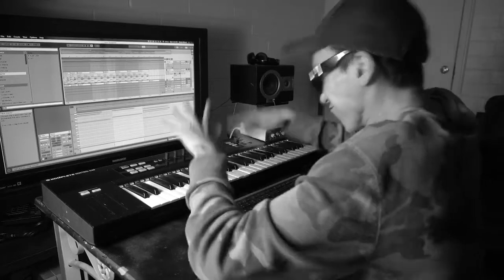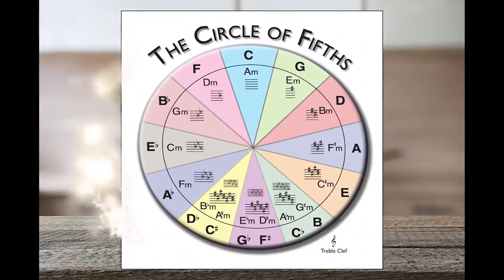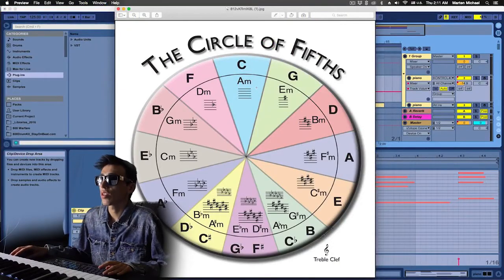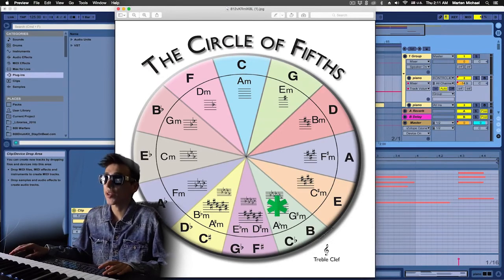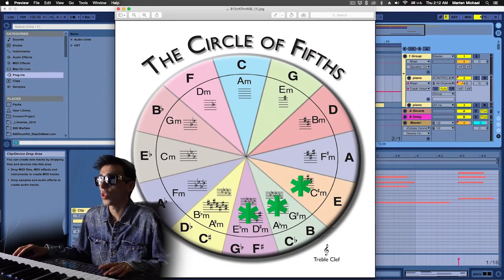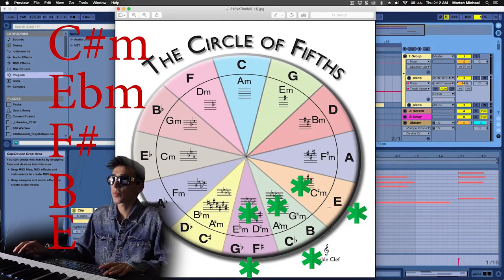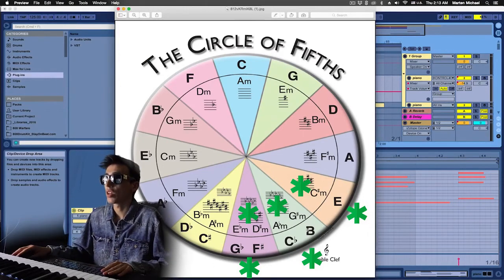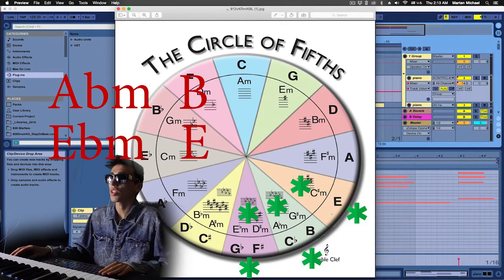How to write chords! (circle of fifths) Made easy for music producers!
The circle of fifths is an awesome tool you can use to write amazing chord structures!